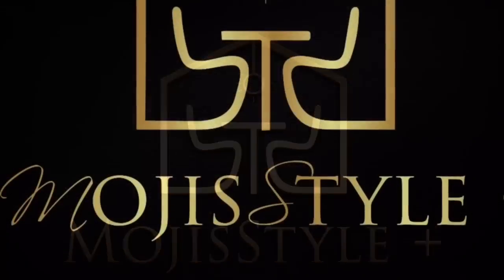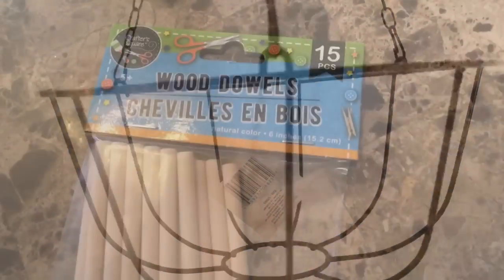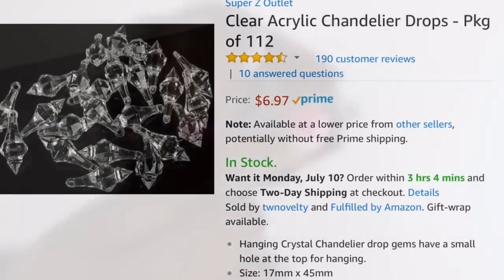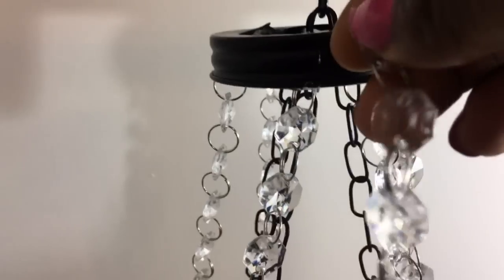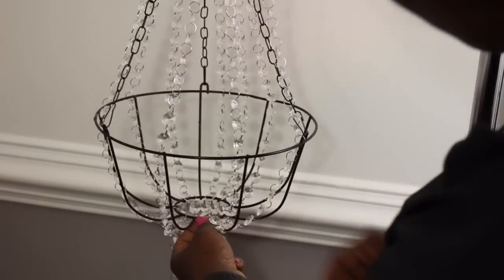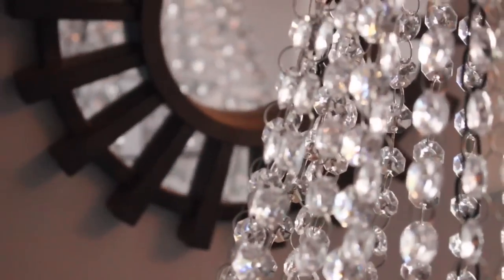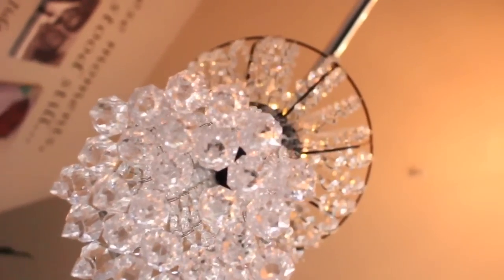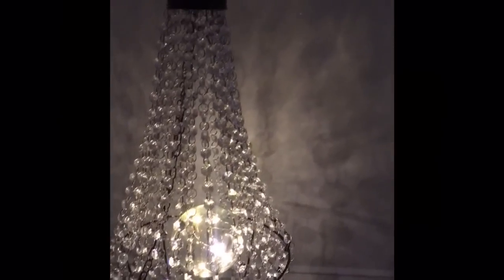Chandelier DIY - Dupe, using Dollar Tree Wire Basket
Hi guys! I'm a chandelier lover and I was looking for one for my office and I decided to make one. So, here is a chandelier diy I made using some inexpensive items and inspired by pottery barn chandelier that cost $400 vs. 20!  This is a collaboration with some wonderful ladies here on YouTube.
 Check them out please! 💕💕😘

Items used:
Wired basket - $1 from the dollar tree
Mason jar lid - from the dollar tree- already had this
Wood dowel - $1 from the dollar tree  -

Acyclic gem links - from amazon
Led light bulb - $3 from five below

Order of crystals:
16 crystals on long
8 crystals in the middle
7 crystals at the bottom

 I used 3 packs of the Crystal link gems. 3.99 per pack

1 used about 15 chandelier drops on the bottom: less than $1. 112 comes in a pack.

🙏Word of wisdom🙏
Faith will make us to stand out, and out result will be outstanding because we stood out.